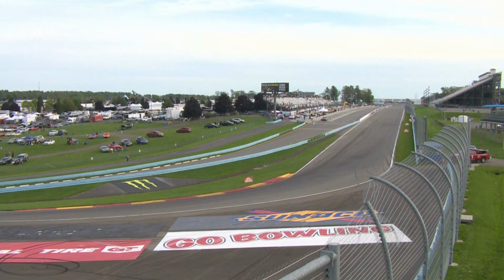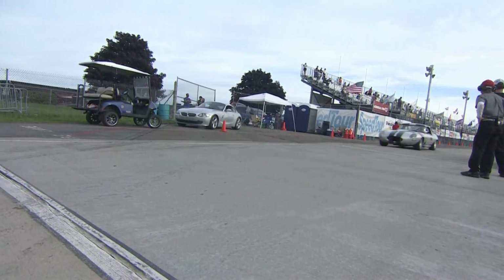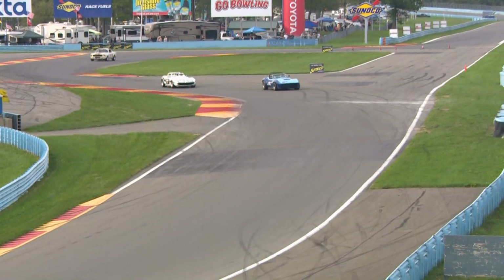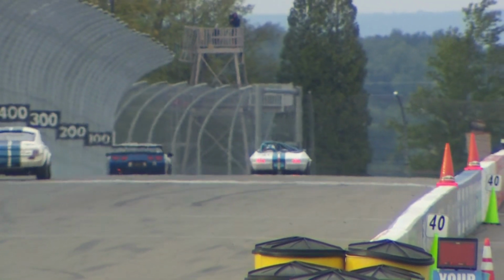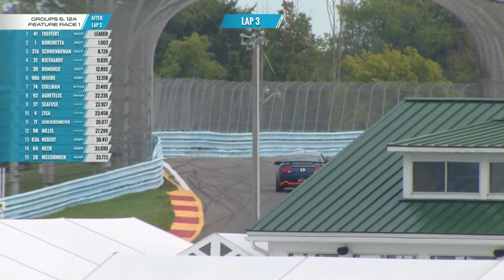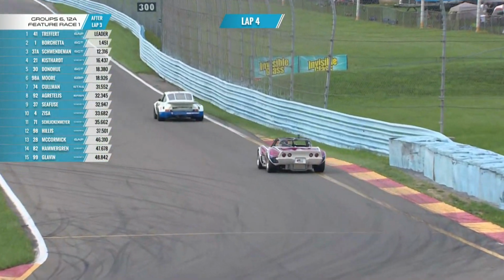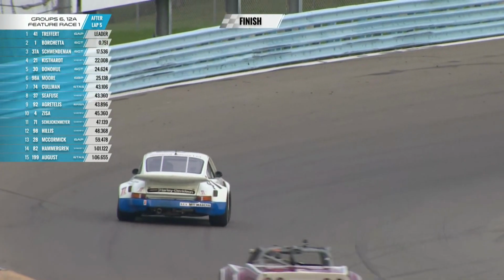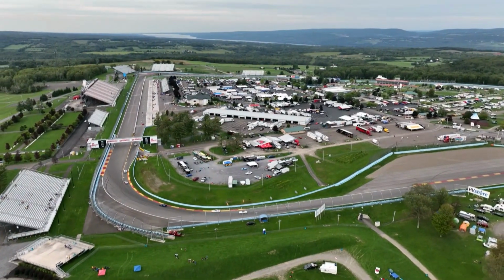SVRA GROUP 6,12A FEATURE RACE 1 Watkins Glen 2022